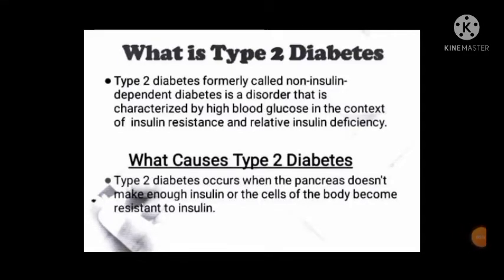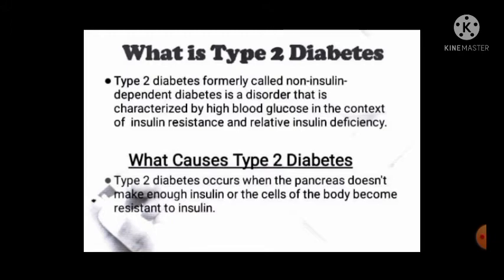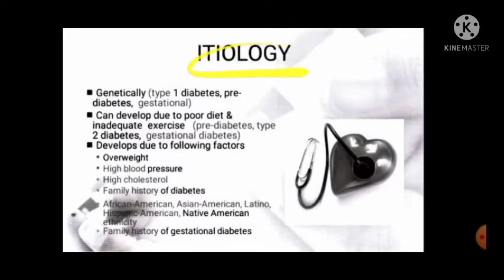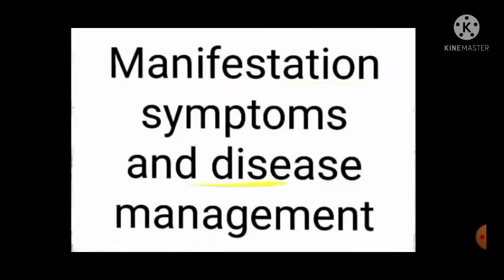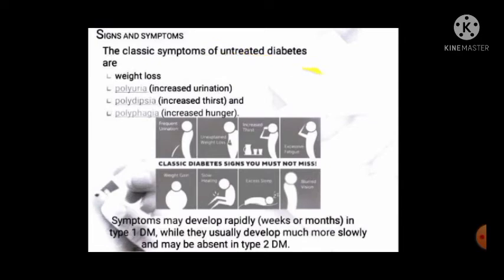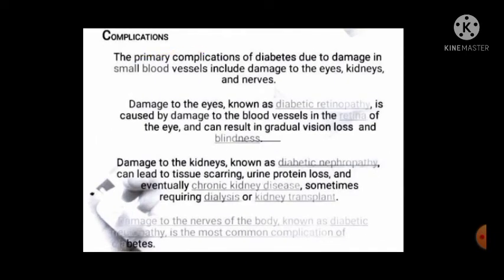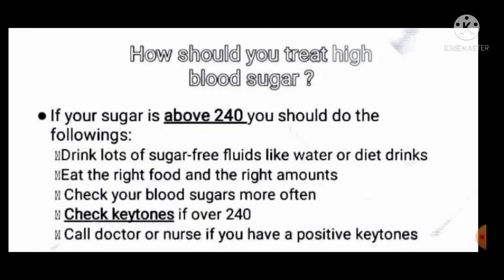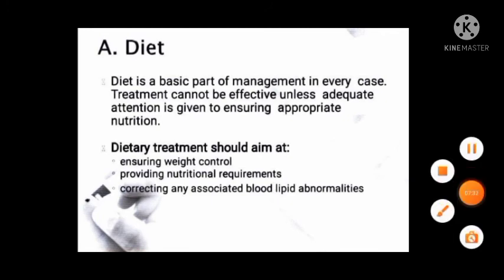diabetes mellitus class 12 science | diabetes symptoms and types | diabetes mellitus hap pharmacy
diabetes mellitus class 12 science | diabetes symptoms and types | type 1 and type 2 diabetes

About me

hay I am aditya here for to guide you on youTube platform, so support me i will definitely help you in all concept related to biology science

About video
These is Very informative video for beginners in biology field these video is related with diabetes mellitus and some information about there types  and signs and symptoms ect.
      diabetes mellitus, diabetes mellitus in hindi, diabetes mellitus biochemistry, diabetes mellitus pathology, diabetes mellitus pharmacology, diabetes mellitus lecture in english, diabetes mellitus kya hai